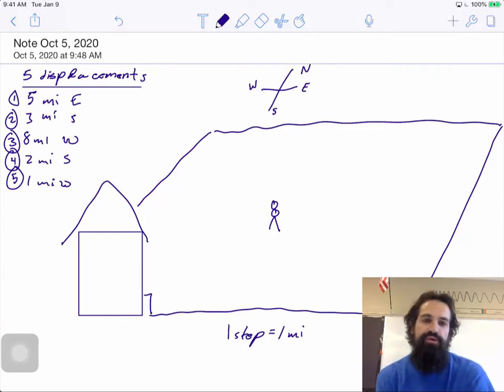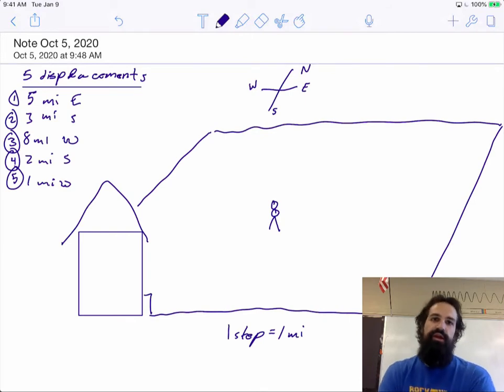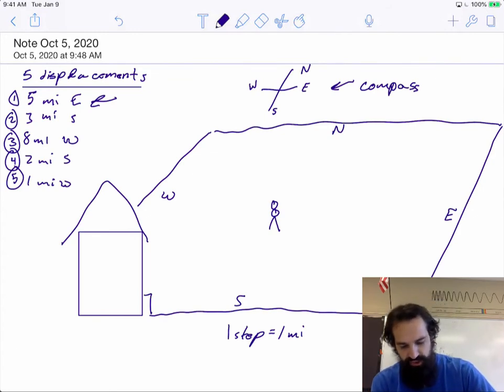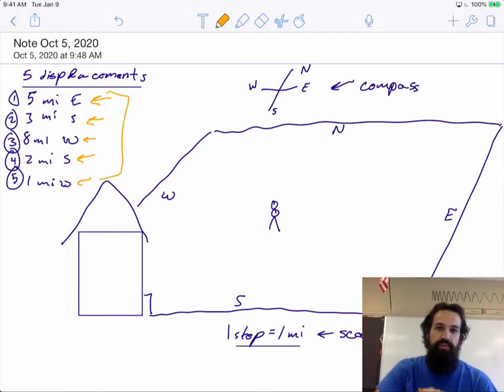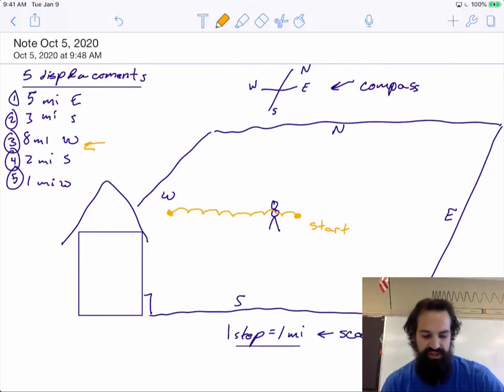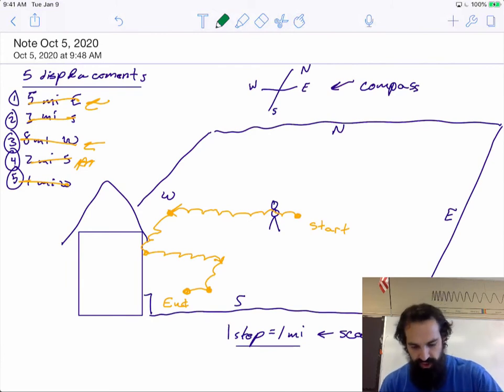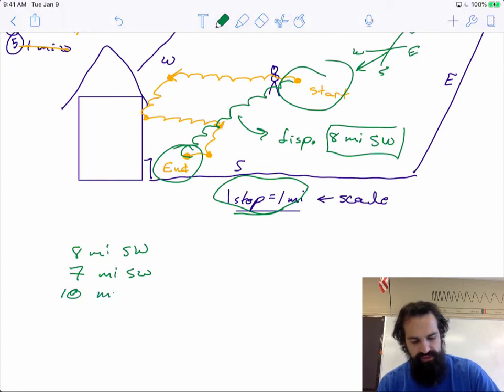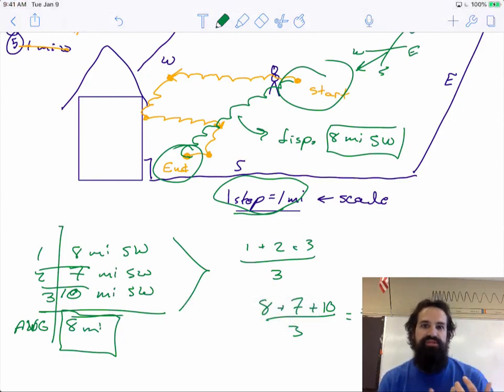Party in the USA Day 2 explanation